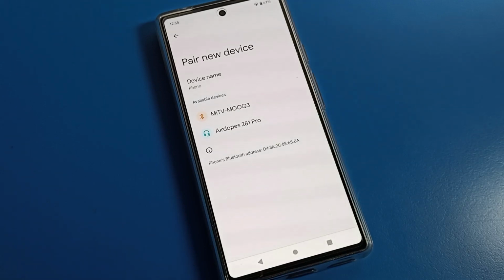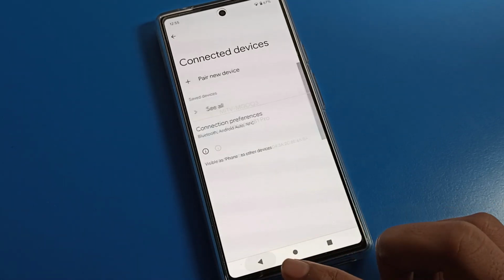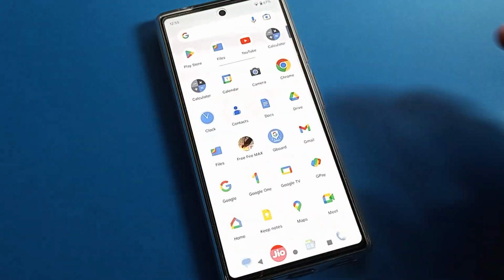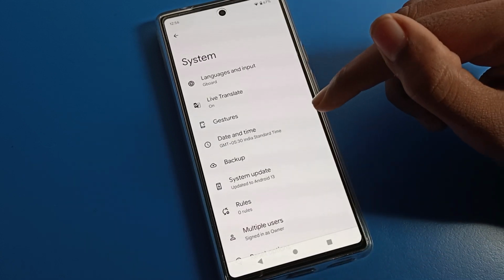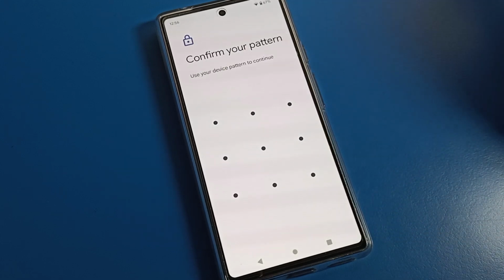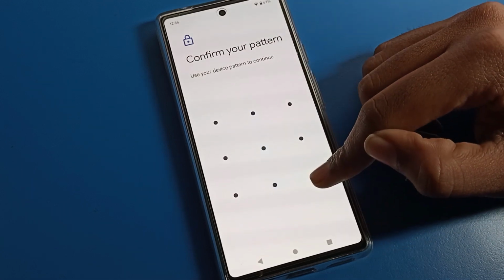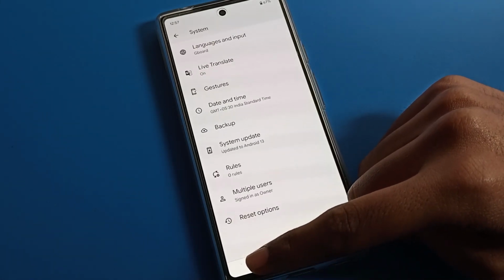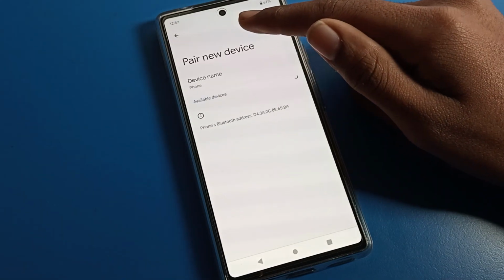Bluetooth Reset Google Pixel 7 | how to reset bluetooth setting google pixel 7 phone